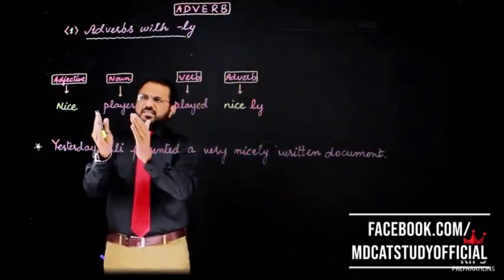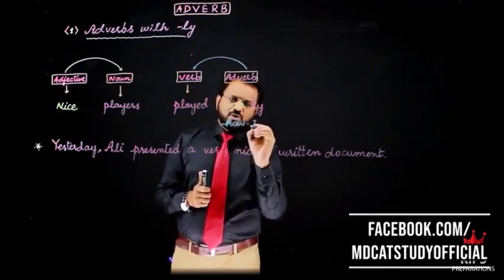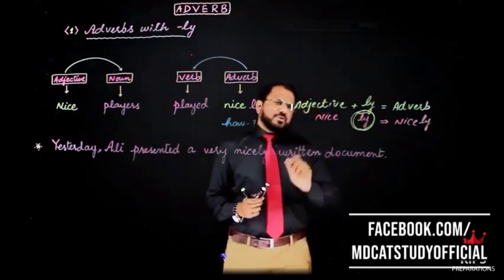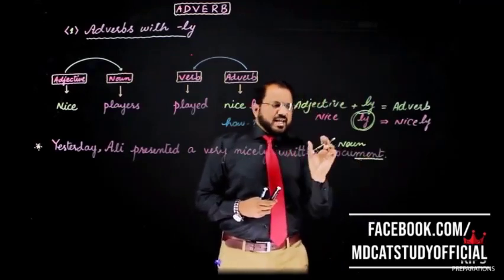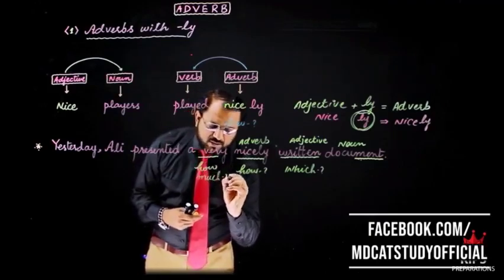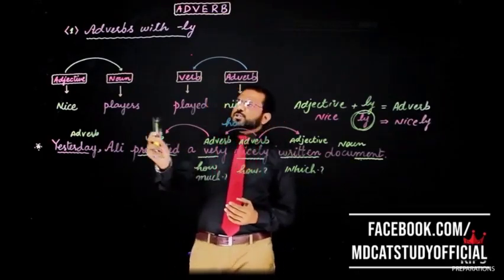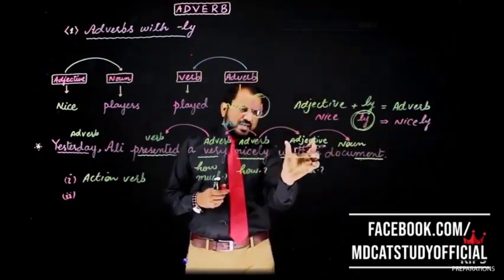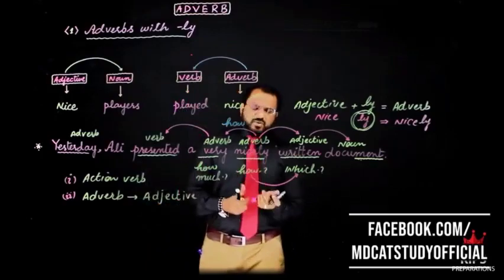English Grammar Adverb Rules 1